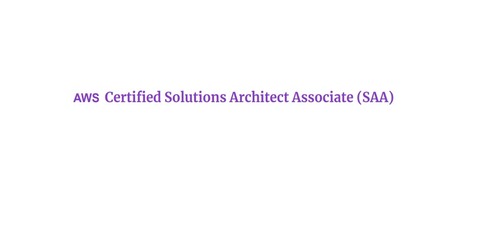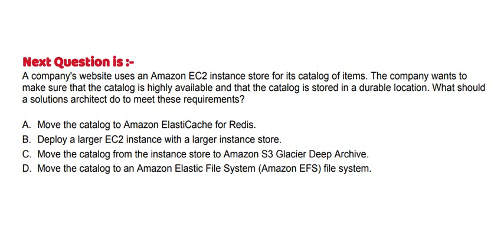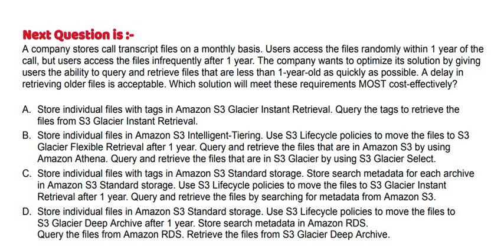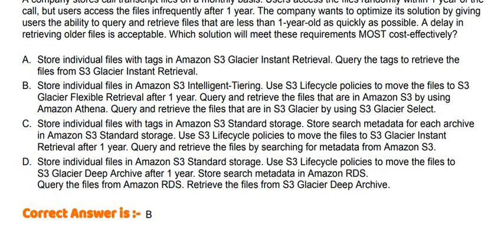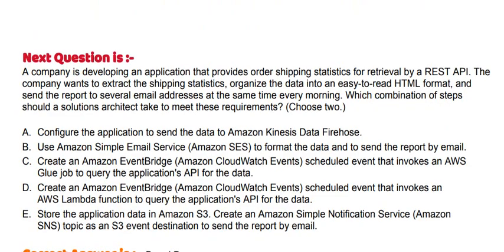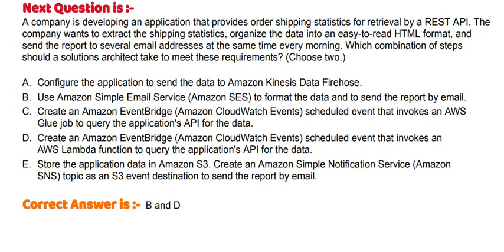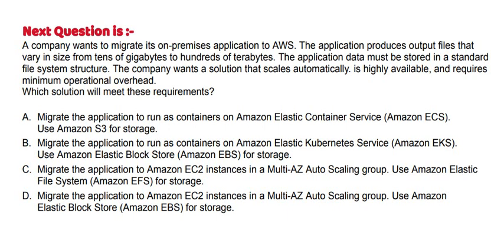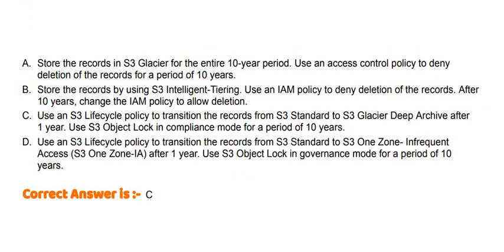Part#20- AWS Certified Solutions Architect Associate (SAA) - Questions and Answers